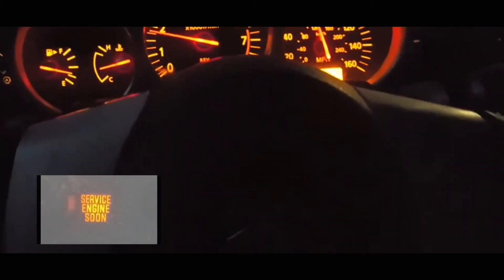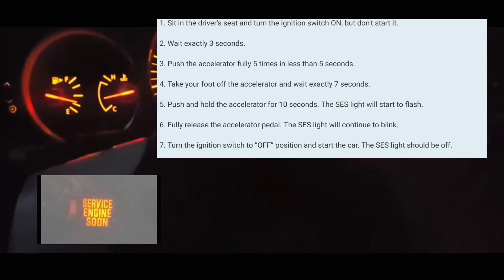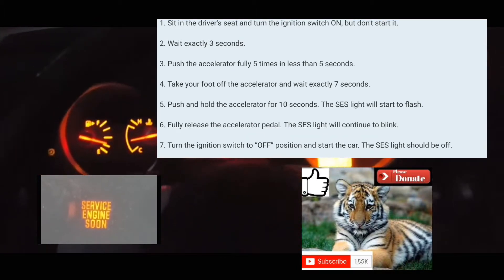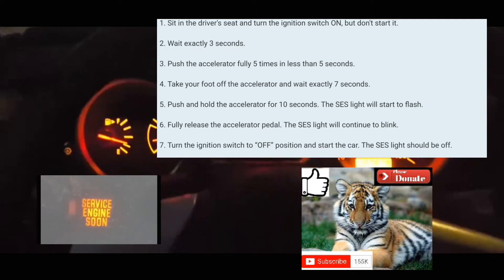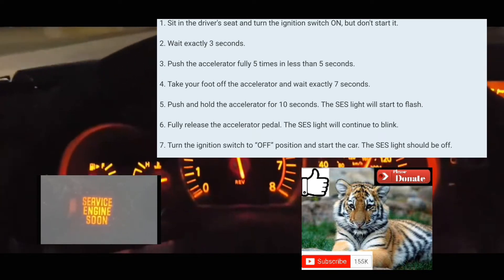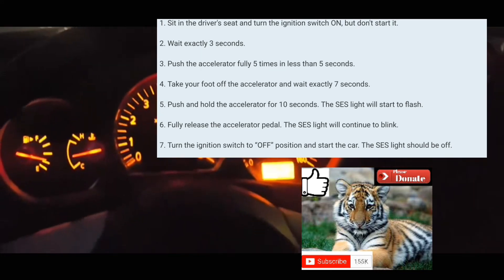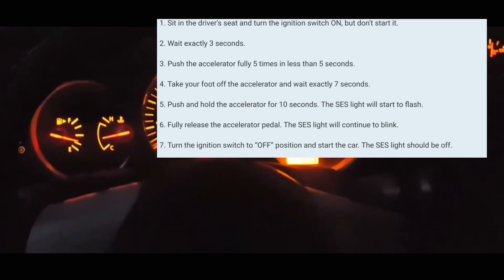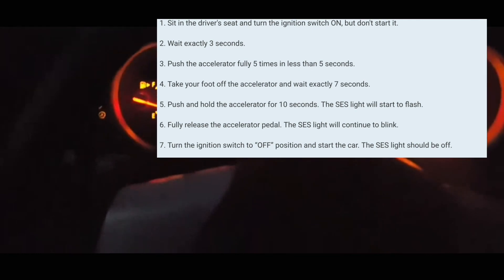How to reset Service Engine soon Light on a 2004 Nissan 350Z.....